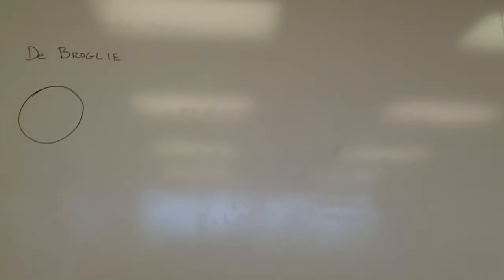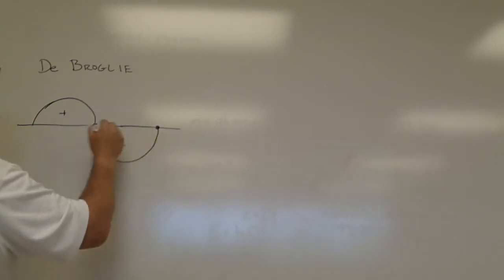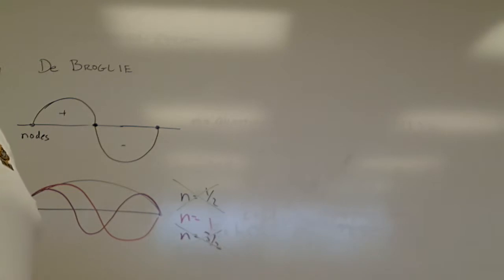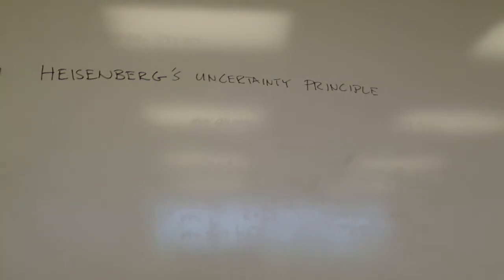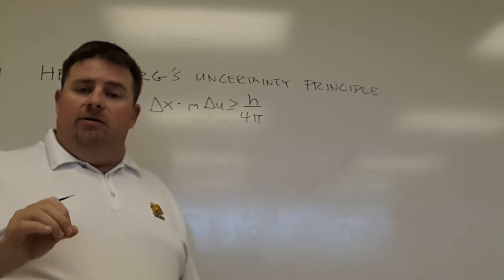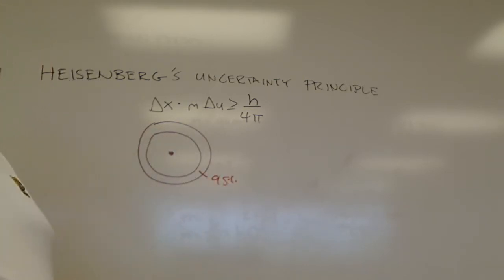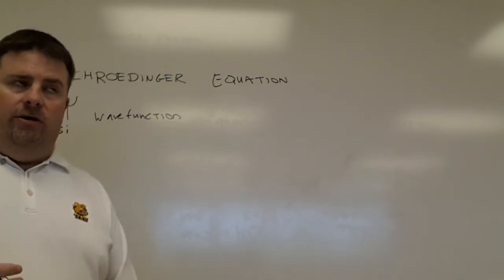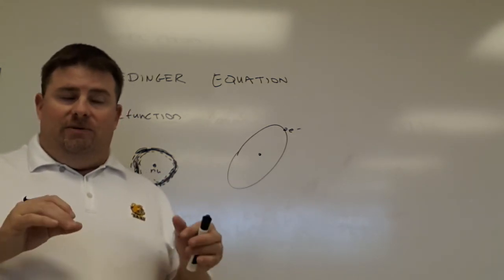Quantum Discovery De Broglie, Heisenberg, Schroedinger